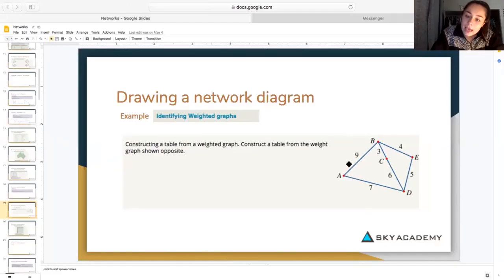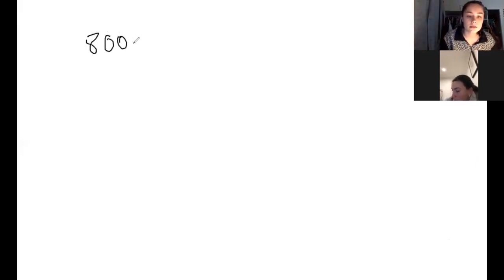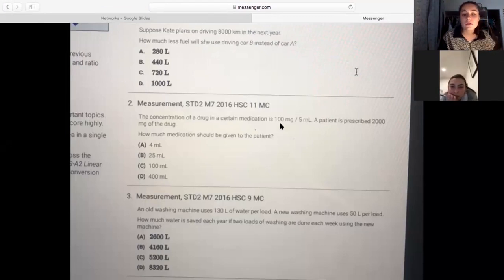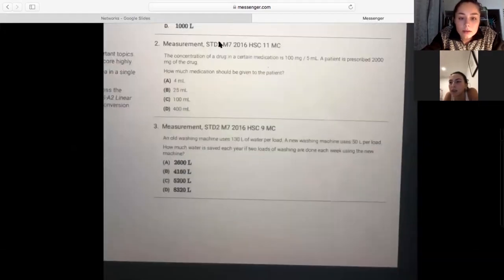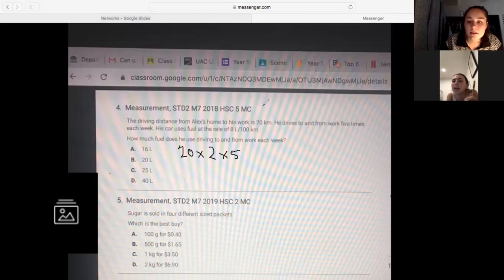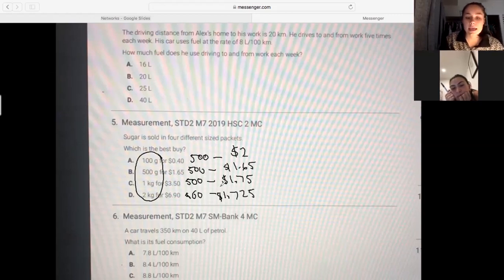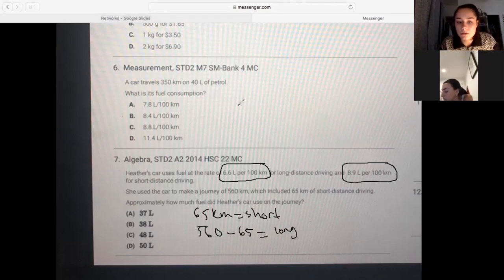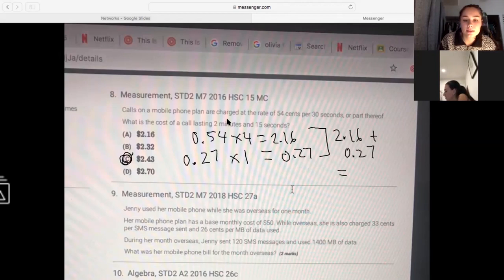05192020 Olivia F Hannah Video Lesson 1